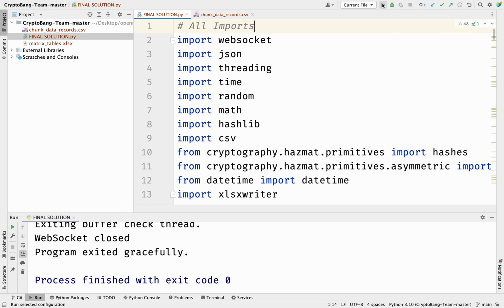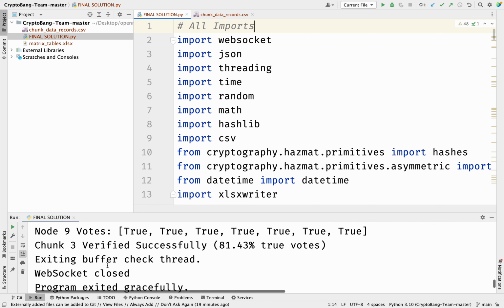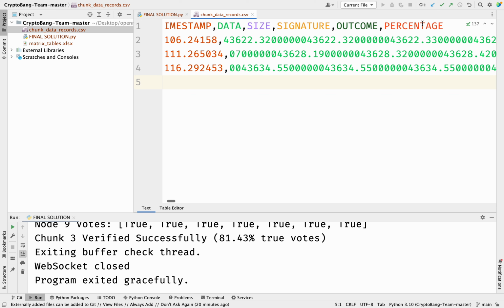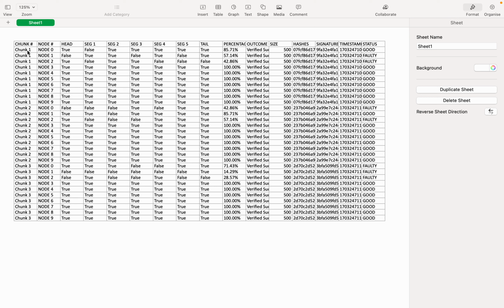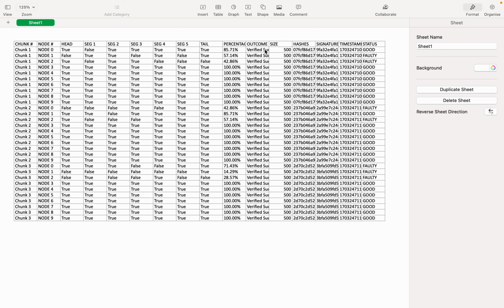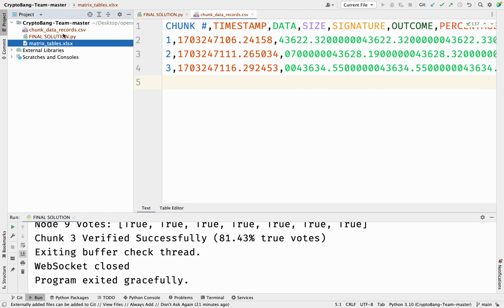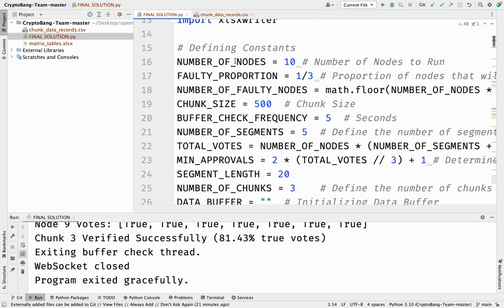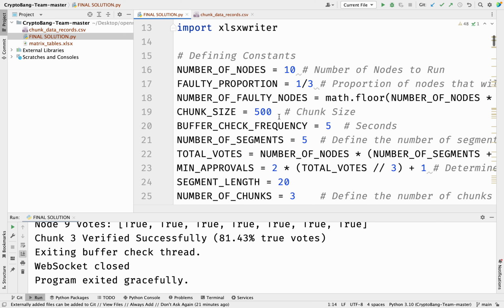CryptoBang Solution Demo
Hackathon 2023 Challenge 2
Team:
Project Manager: Vincent Liu
Primary Developer: Noorullah Khan
Developer and Researcher: Sina Ehtejab
Support: Kelvin